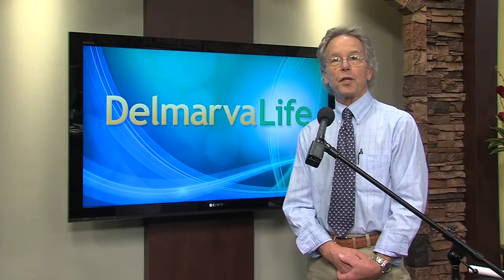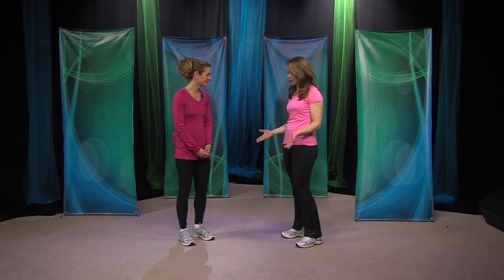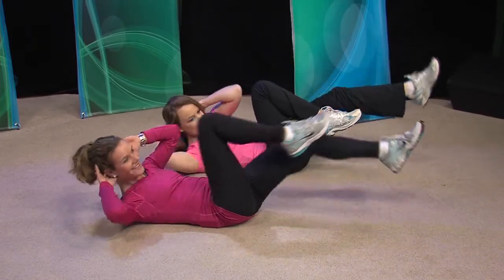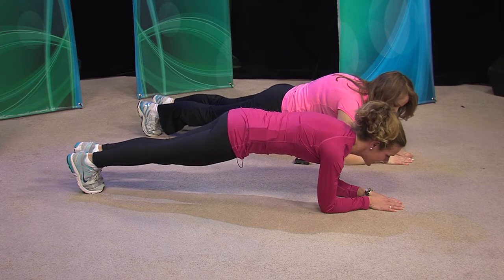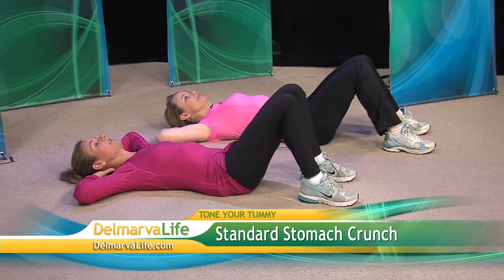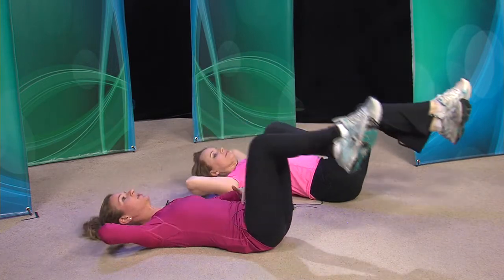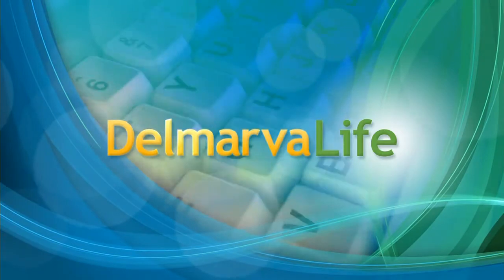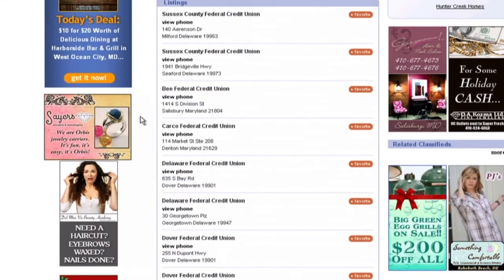Tuesday, January 15th, Segment 4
Tone Your Tummy